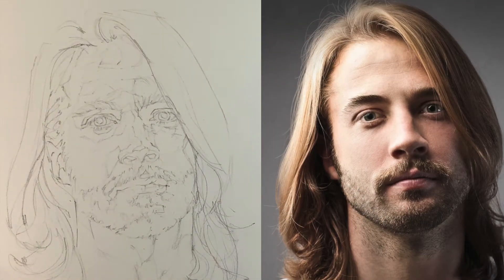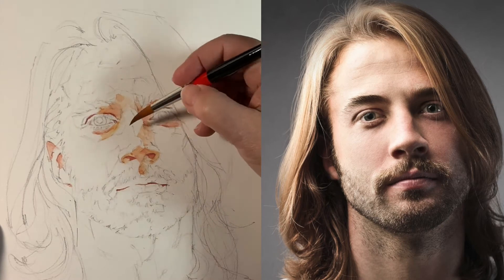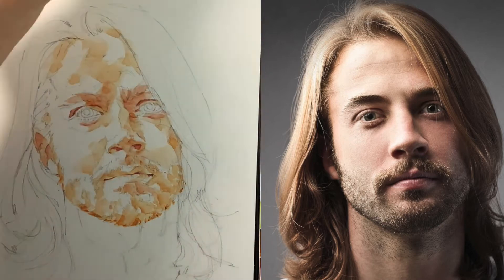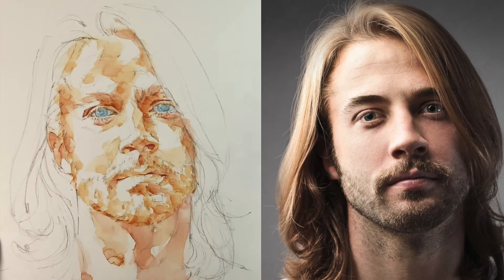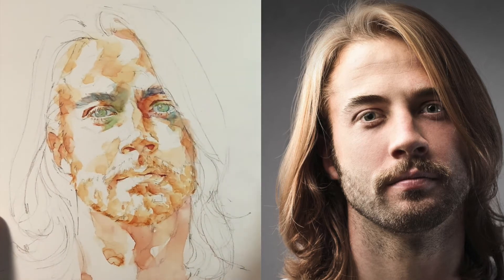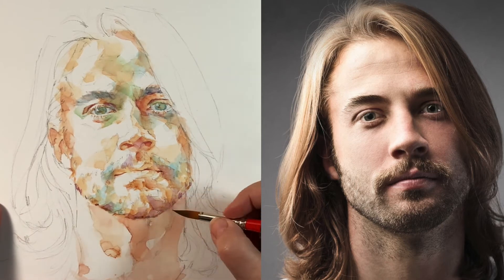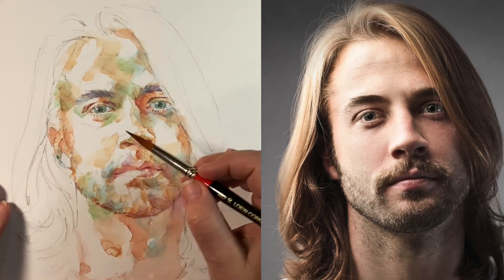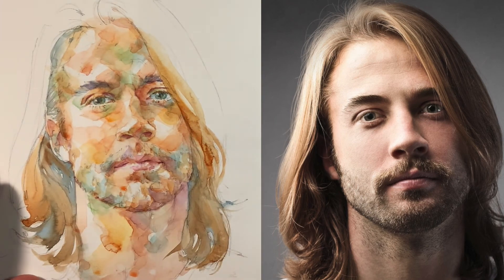'Nathan' - demo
I originally created this video for an online workshop in 2021. I decided to make it public since it's been a while since I taught the class.